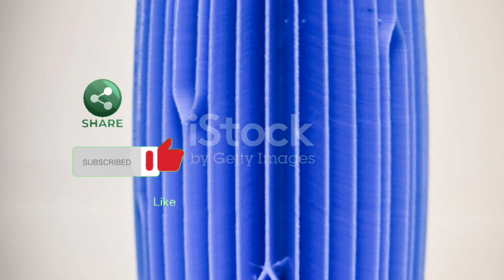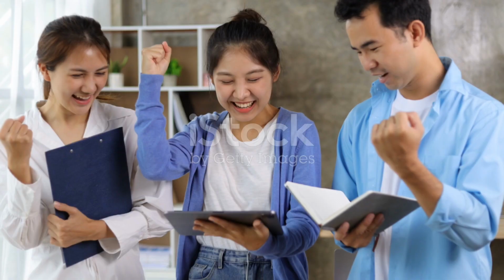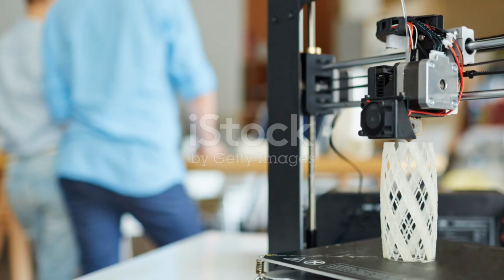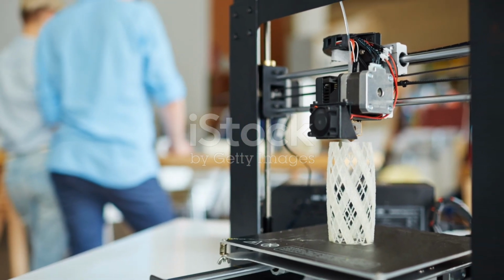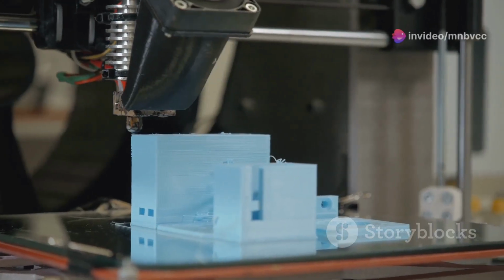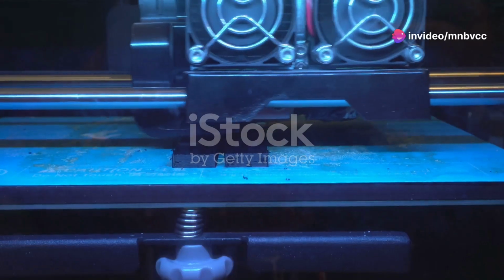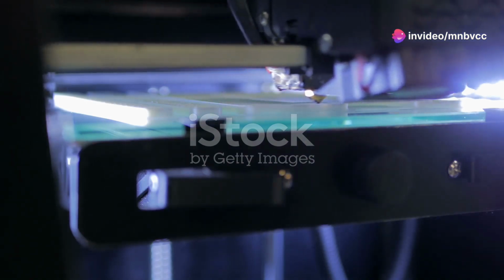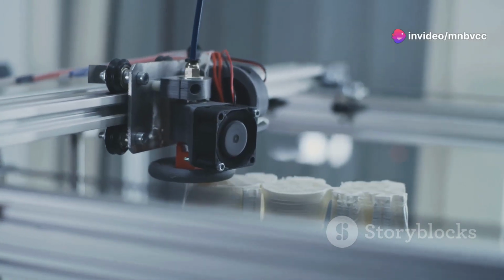Types of 3D Printers: Which One is Right for Your Business? 4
2024 New Version Creality K1C 3D Printer, 600mm/s Fast Printing Speed and Clog-free Direct Extruder, Support 300℃ Printing and Carbon Fiber Filament, Auto Leveling and AI Camera 8.66*8.66*9.84 inch

Choosing the Perfect 3D Printer for Your Business: A Guide by Mnbvcc's Workspace

OUTLINE:

00:00:00

Choosing the Perfect 3D Printer for Your Business: A Guide